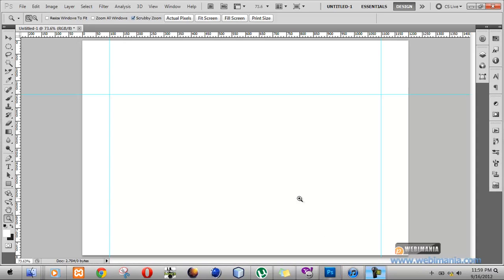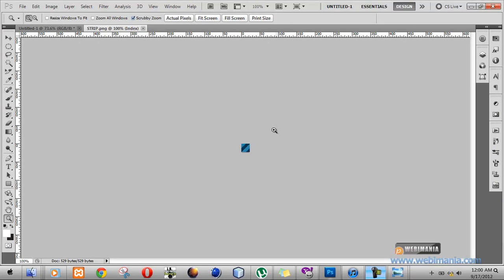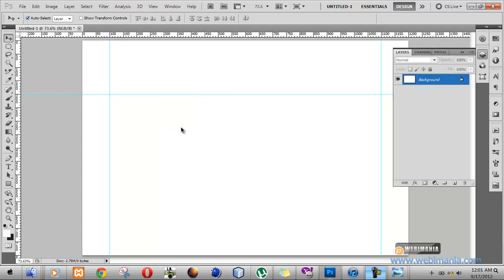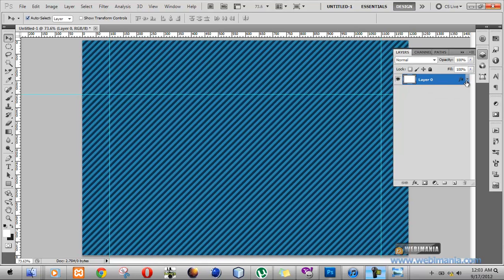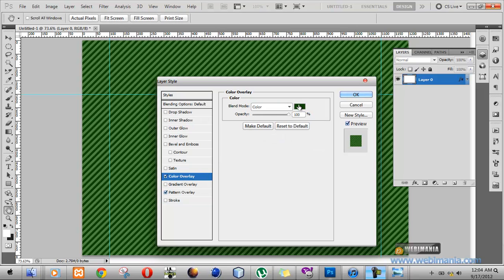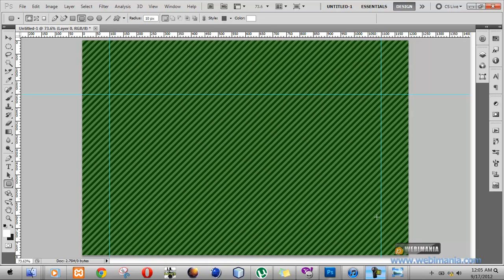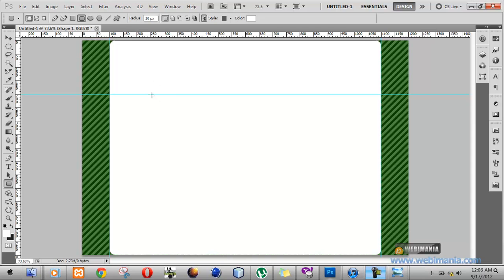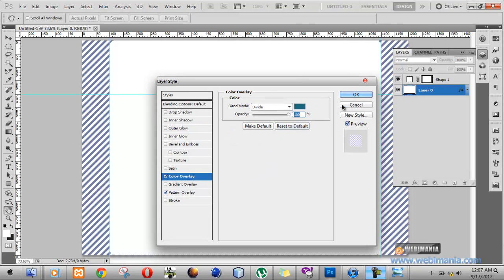3 Styling the Background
Graphics and website development